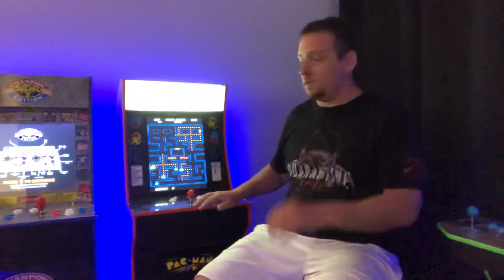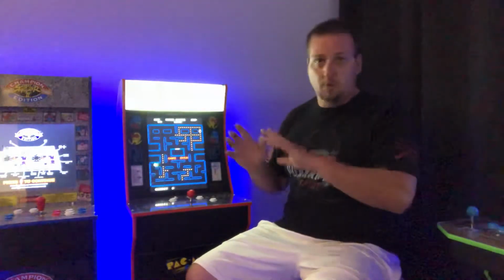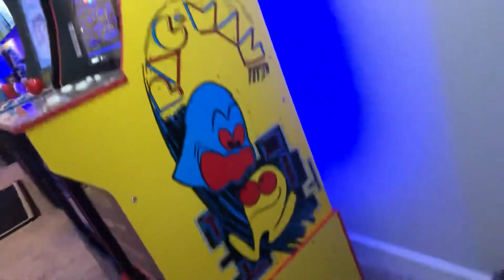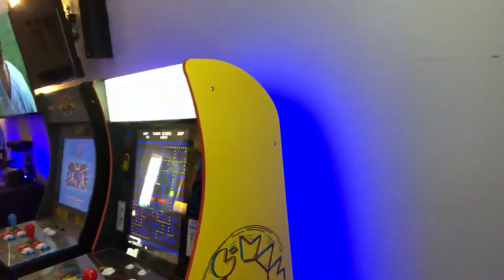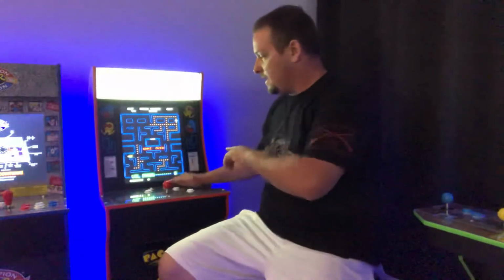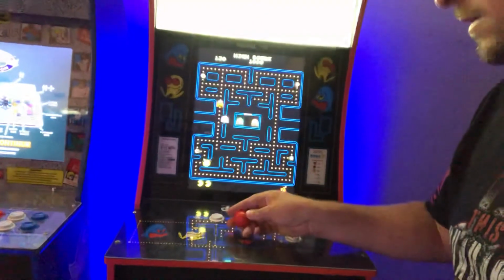Arcade 1up Pacman HSN version review | Wife’s favorite!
Arcade 1up pacman HSN version review.  This is by far the wife's favorite arcade 1up cabinet.  I always wanted a Pacman cabinet and Arcade 1up made it possible!  The Pacman HSN version is by far one of the best machines for the price.

Pac-Man 40th Anniversary Edition